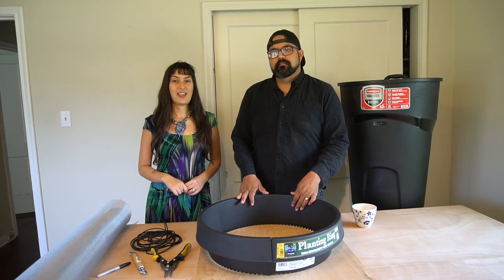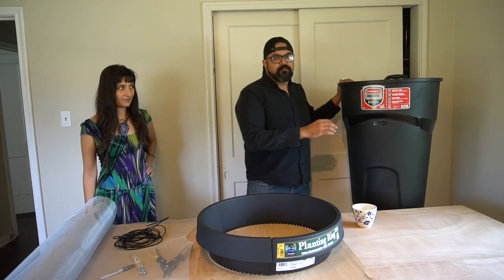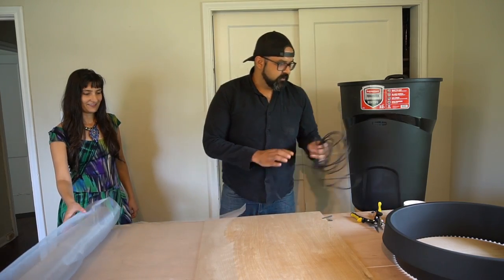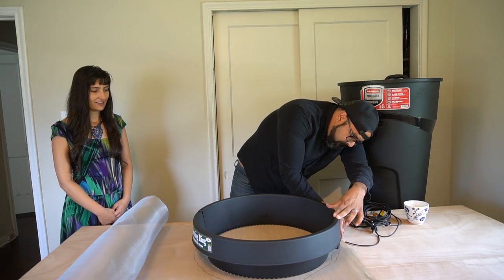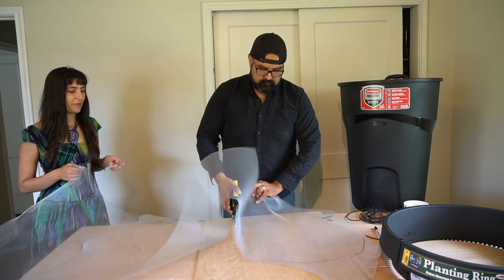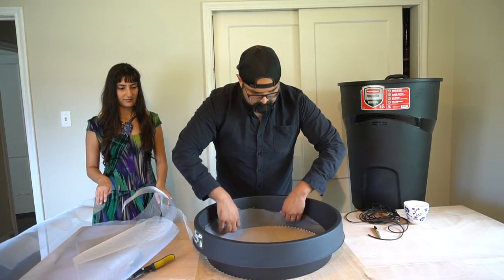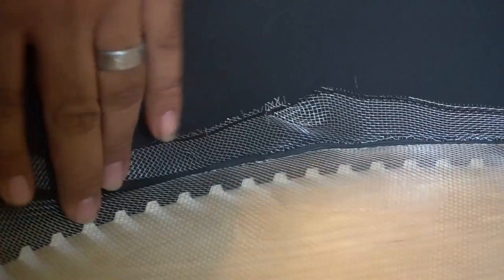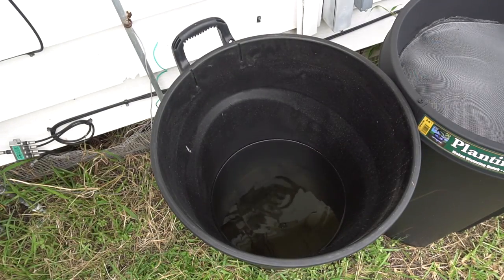How to Make a Rain Collection Barrel in Under 15 mins for $40!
To harvest your rain water, all you will basically need is:

Aluminum Screen - $7.48 (price was $6.78 when we filmed)

Spline 0.175" - $4.24

Rubbermaid Trash Can 32 Gallons - $14.97

Planting Ring 24" - $14.99